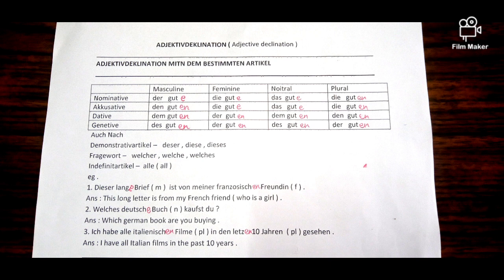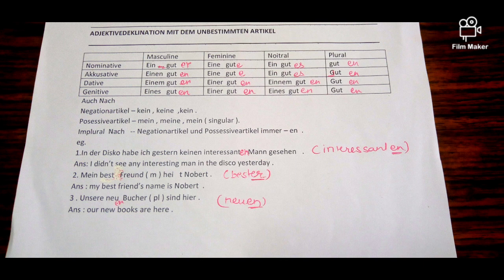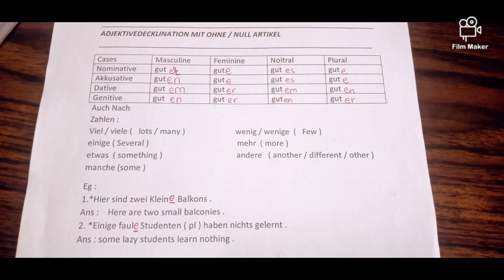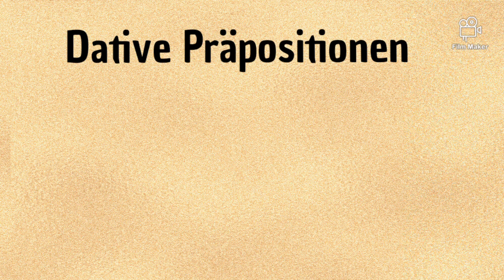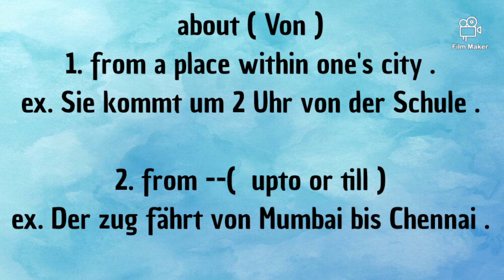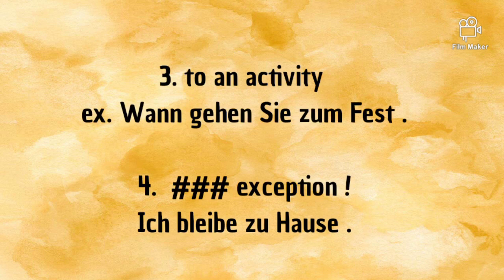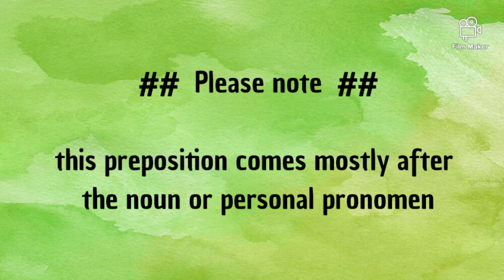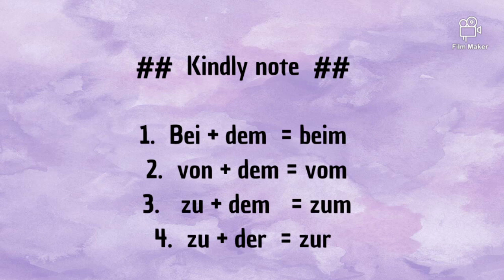LEARN GERMAN WITH MERWIN (PART 5) [ A2LEVELGERMAN ]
Todays concepts covered are
Adjectives endings about
BESTIMMETE table
UNBESTIMMETE table
Und NULL BESTIMMETE table .

Types of dative prepositions
Aus , von ,bei ,mit, nach ,Zu, gegenüber ,seit and their examples .
LEARN GERMAN (PART 6 )